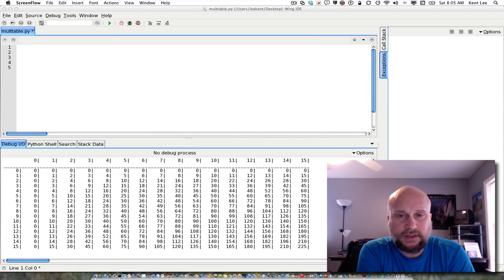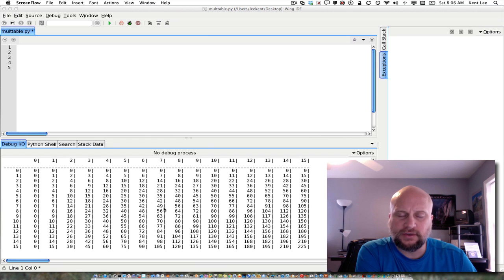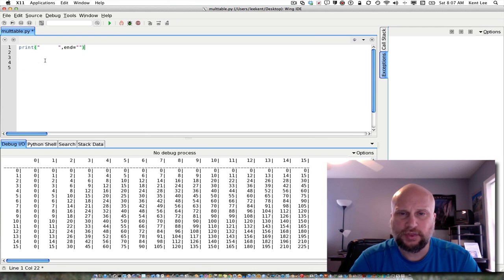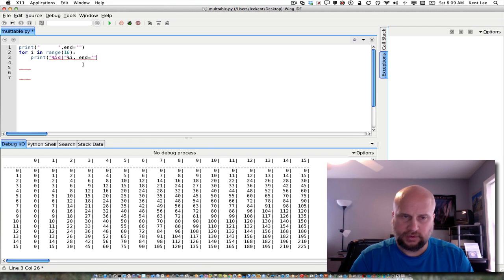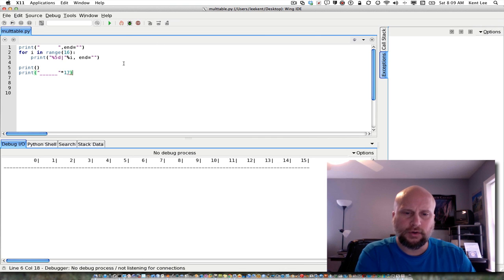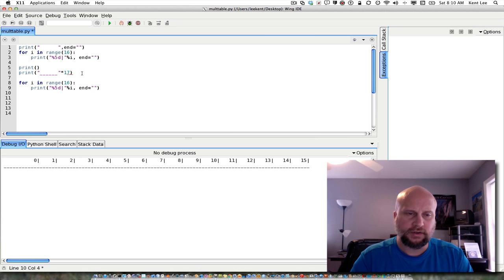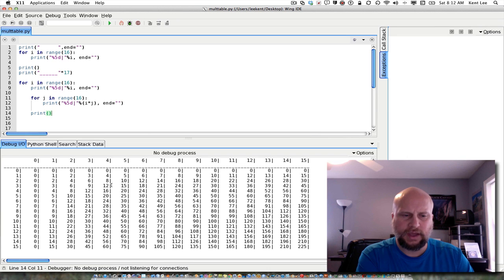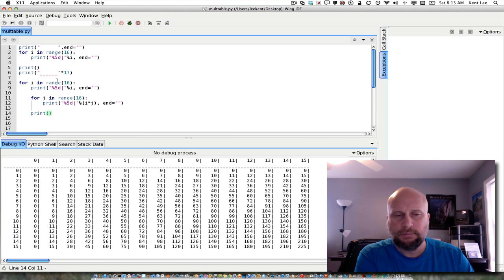3-2: Nested For Loops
In this video I teach you to use nested for loops when printing a table in your program.